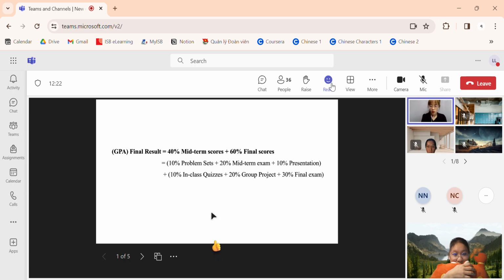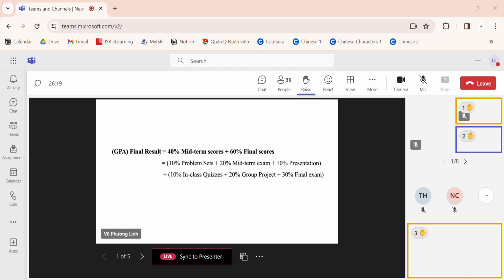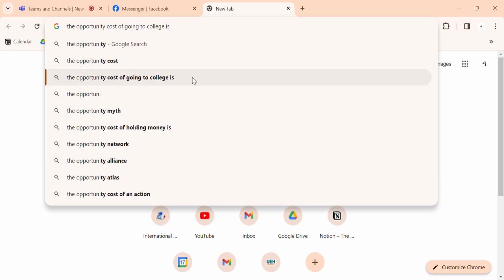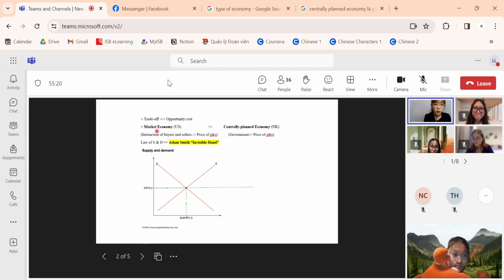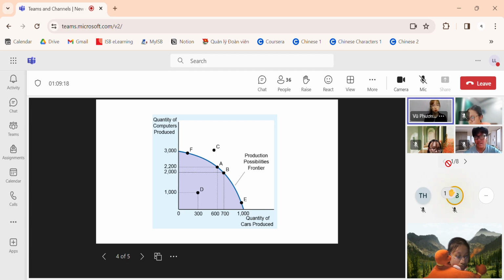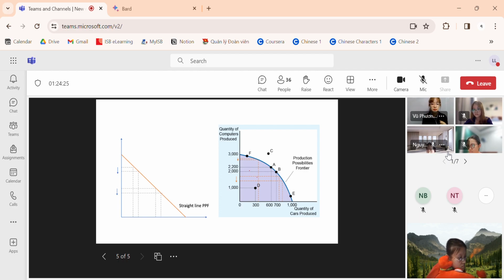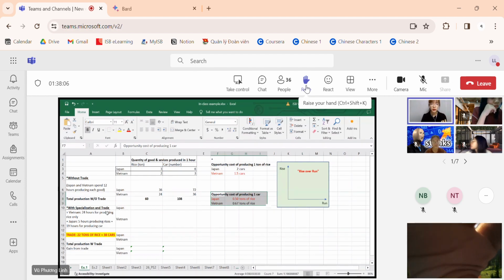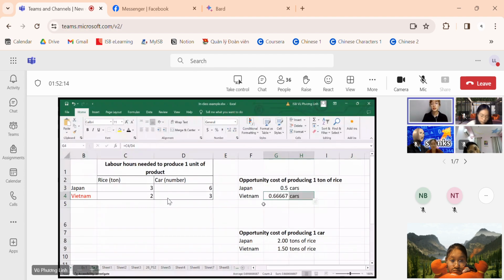PE - Tutorial #1 - Part 1